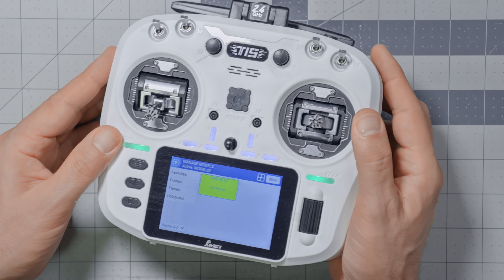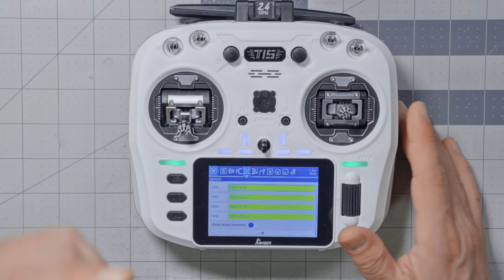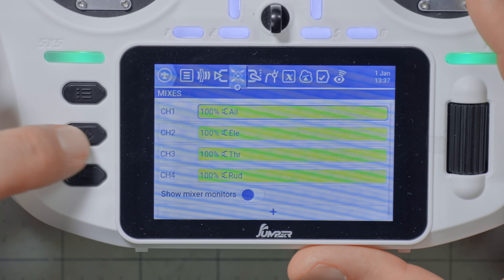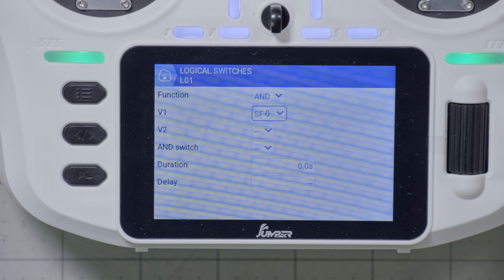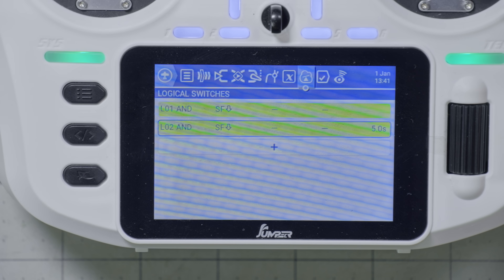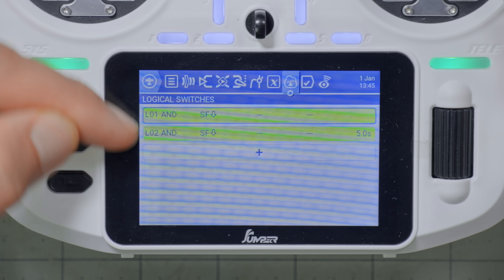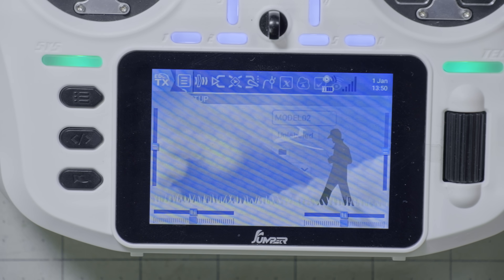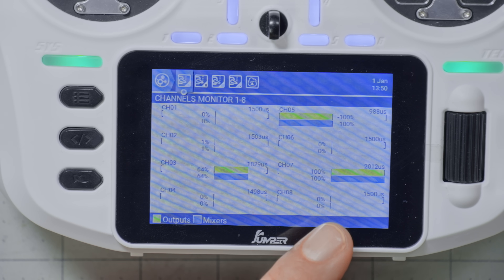EdgeTX 101 - Ep11 - Short-press, Long-press (Logical Switch Duration Function)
00:00:00 - EdgeTX short press vs long press? Let's do it!
00:00:44 - This is part of a series
00:01:23 - Setting up the "short press" logic
00:05:10 - Adding the "long press" logic
00:06:26 - Making the switches exclusive of each other
00:08:26 - Assigning the logic in the Mixer screen
00:11:29 - Conclusion